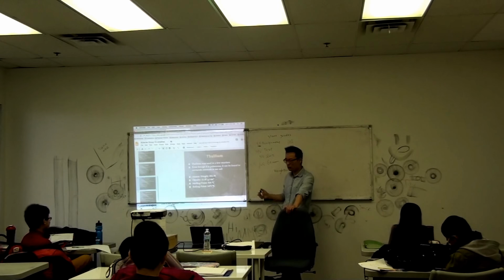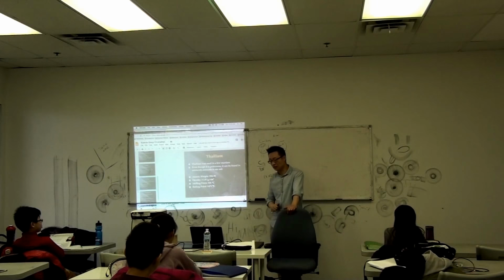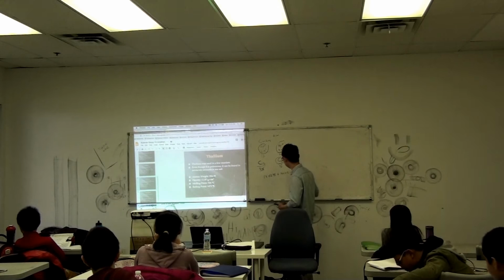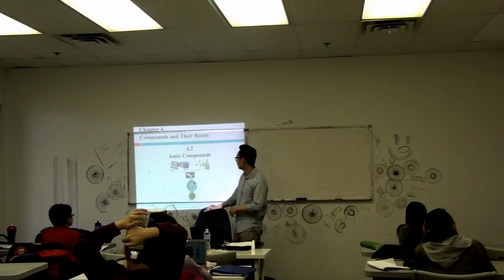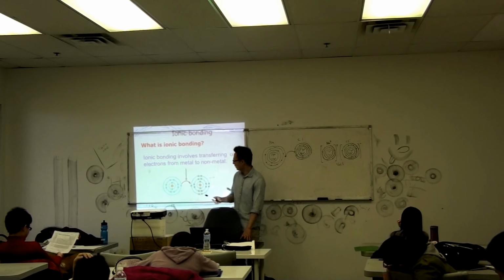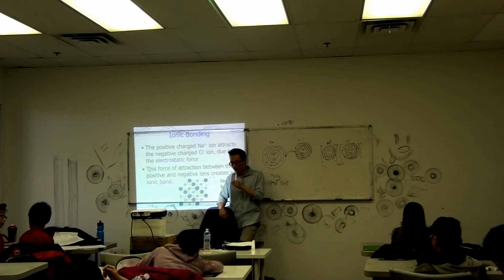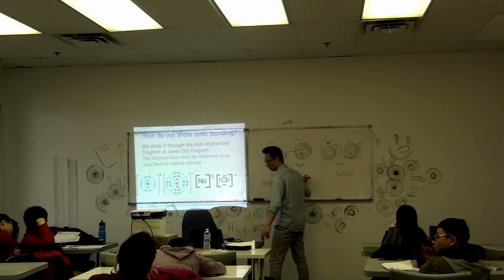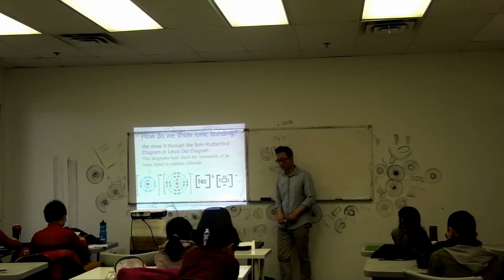Chemistry - Introduction to Chemical Compounds